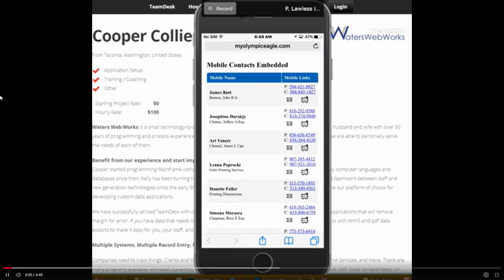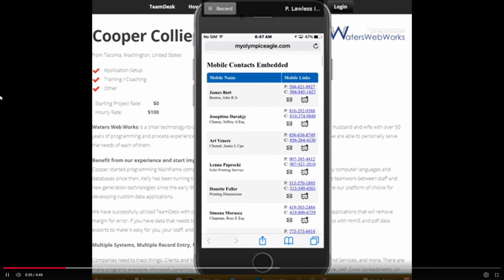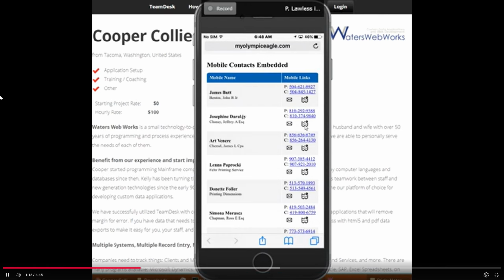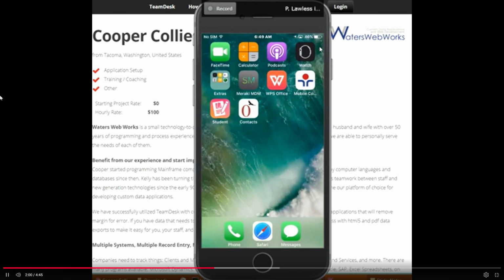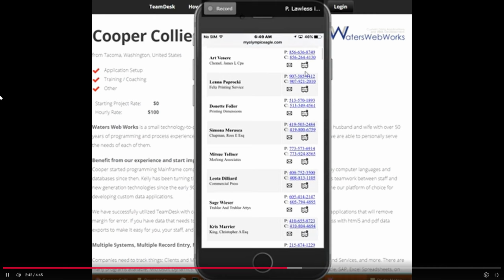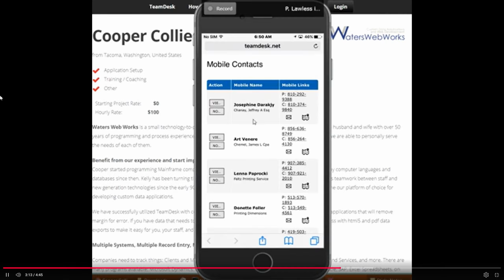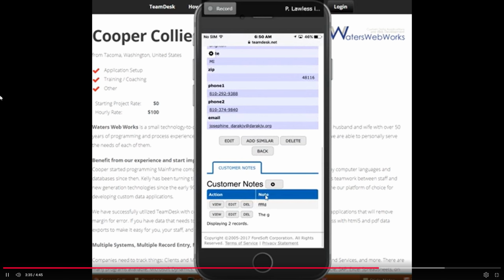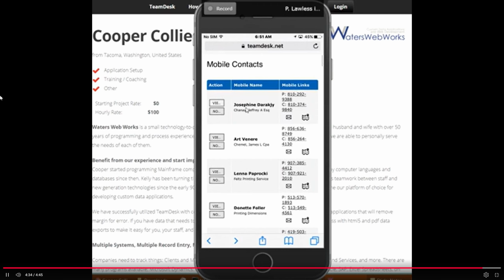Mobile Contacts Sample Tutorial Part 1